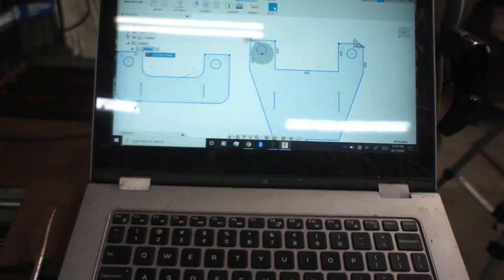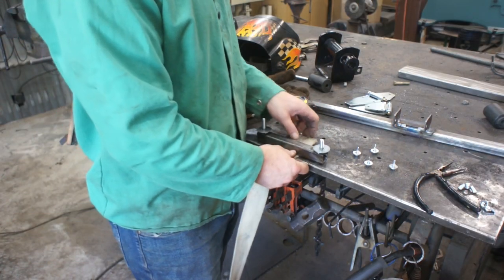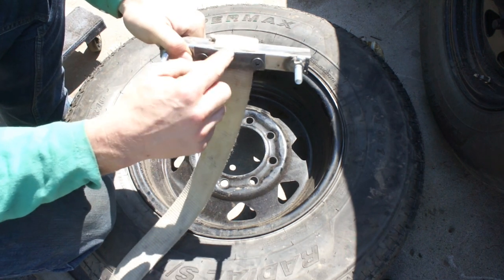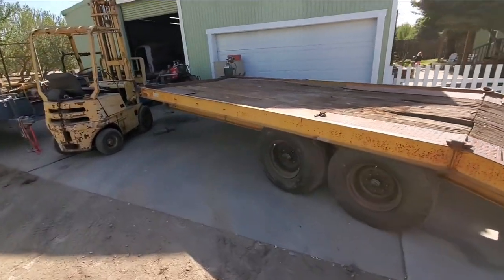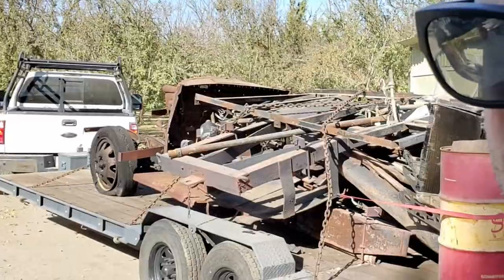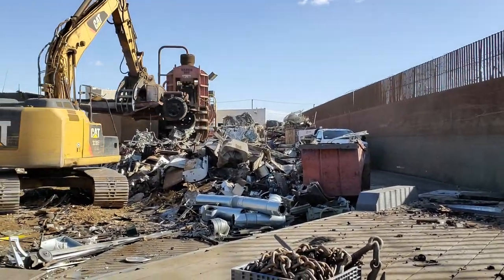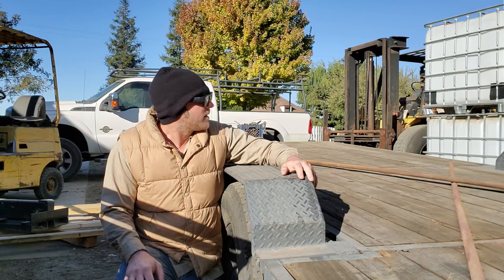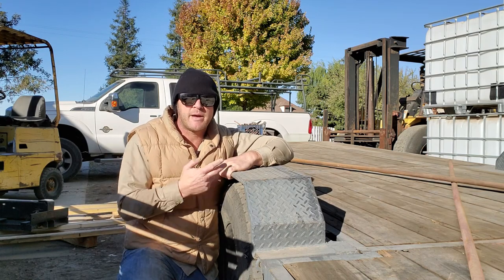The DIY Scratch-built equipment trailer | Pt 5 Hauling Stuff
The final installment of the trailer series. In this one I do some hauling, install a hidden spare tire and go over what Id do different next time.

EZ coupler Hitch
solder connecters